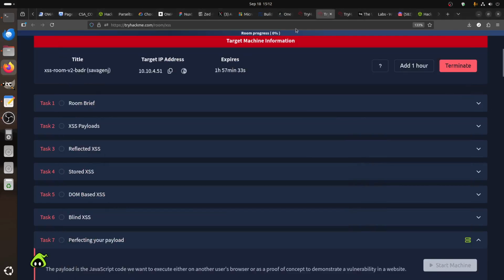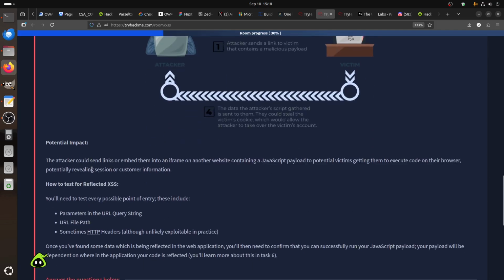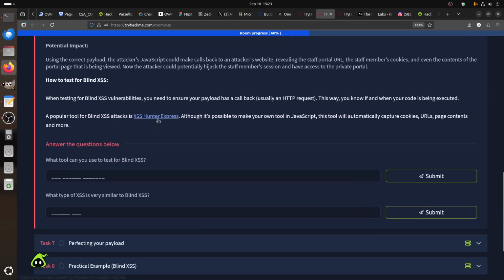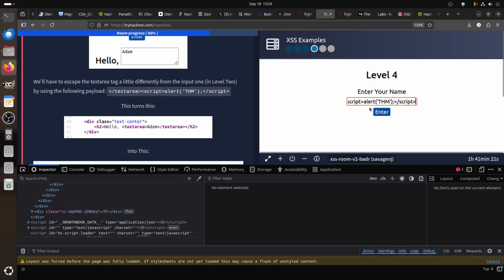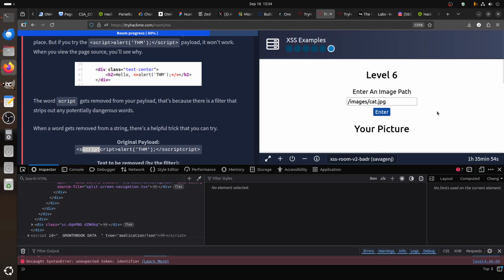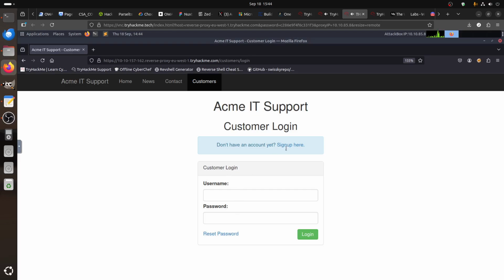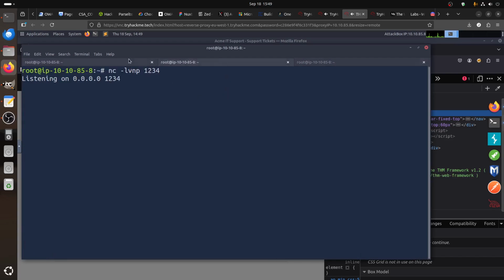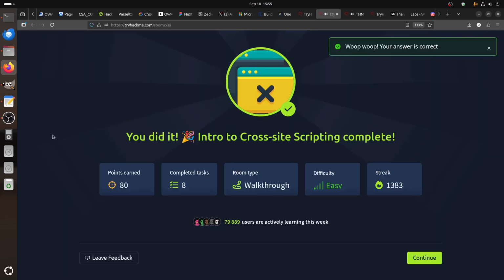TryHackMe Intro to Cross-site Scripting - Full Walkthrough 2025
📌📌 Learn how to detect and exploit XSS vulnerabilities, giving you control of other visitor's browsers.

Part of Jr Penetration Tester Path

🐈🐈 Room Tasks:🐈🐈

🍎 [00:00] Task 1: Room Brief
🐮 [01:50] Task 2: XSS Payloads
🍎 [04:19] Task 3: Reflected XSS
🐮 [05:55] Task 4: Stored XSS
🍎 [07:36] Task 5: DOM Based XSS
🐮 [09:50] Task 6: Blind XSS
🍎 [11:22] Task 7: Perfecting your payload
🐮 [26:27] Task 8: Practical Example (Blind XSS)